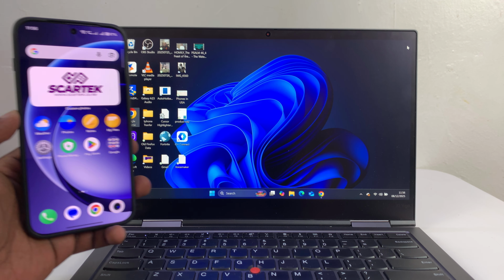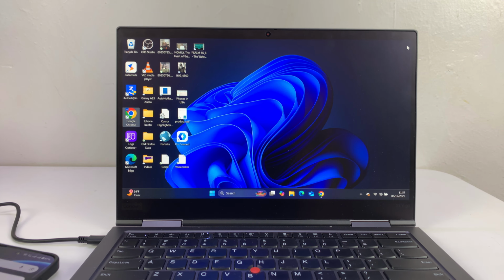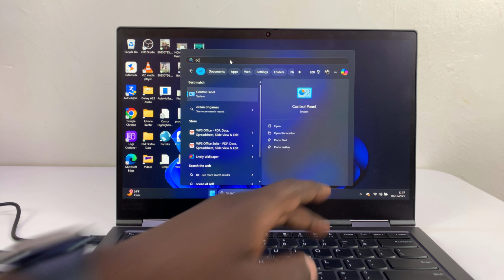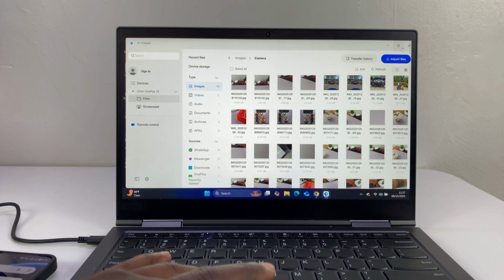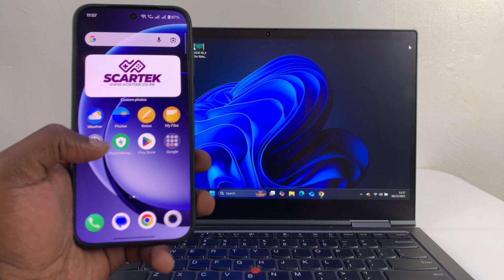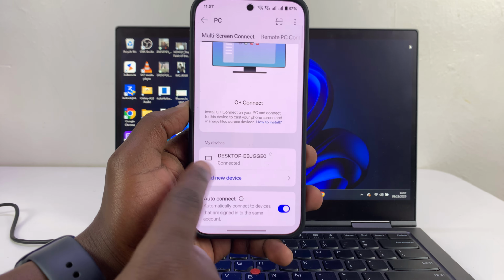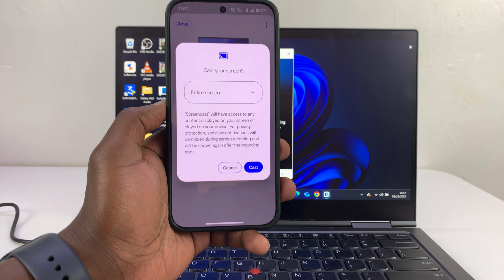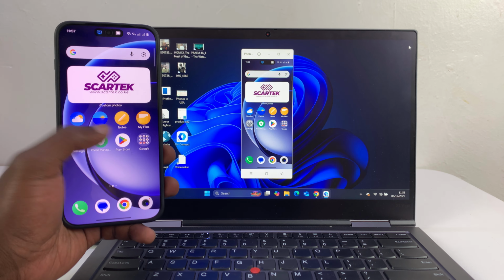How To Wirelessly Screen Mirror OnePlus 15 To Windows PC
Discover how to easily display your OnePlus 15 screen on a Windows PC without any cables. This step-by-step guide shows the best built-in features and apps for smooth wireless screen mirroring — perfect for gaming, streaming videos, presentations, or sharing content with friends and family.

You will learn how to use Windows’ native screen projection tools and the screen casting features already included on your OnePlus device. The walkthrough covers setup, compatibility tips, and how to fix common connection issues so everything works flawlessly.

Whether you’re a student, a professional, or just want a bigger screen for entertainment, this tutorial will help you unlock the full potential of your OnePlus 15 and PC. Make sure to watch until the end for extra troubleshooting options and performance tips.

Cell Phone Tripod Adapter